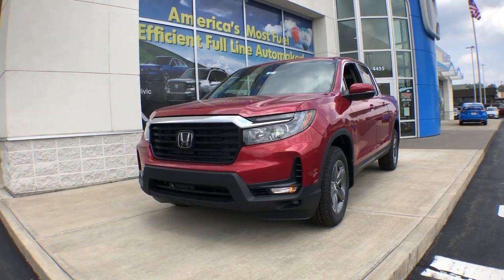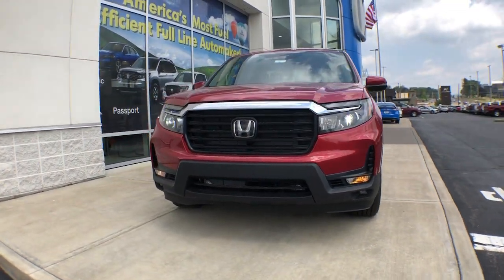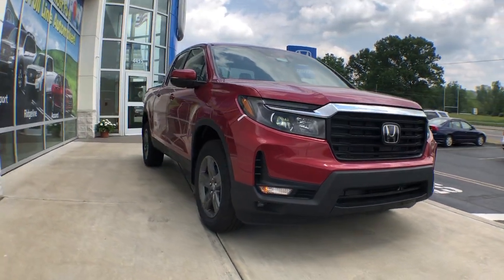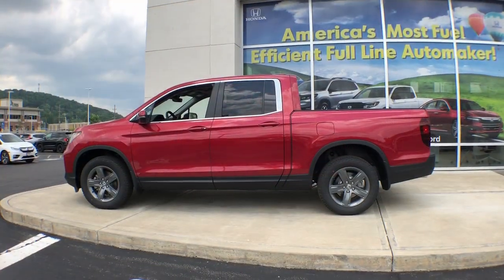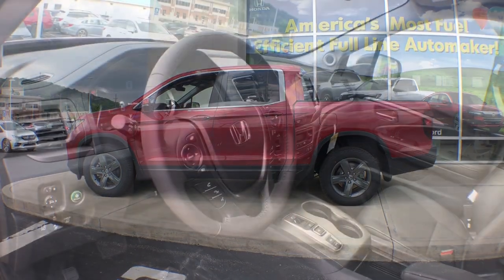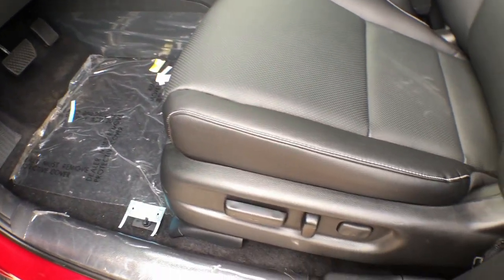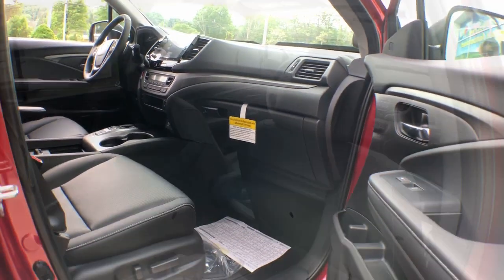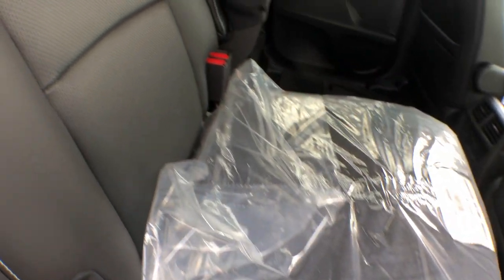2023 Honda Ridgeline Vestal, Binghamton, Ithaca, Johnson City, Big Flats, NY H56203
Radiant Red Metallic II New 2023 Honda Ridgeline RTL available in Vestal, New York at Miller Auto Team. Servicing the Binghamton, Ithaca, Johnson City, Big Flats, NY area.